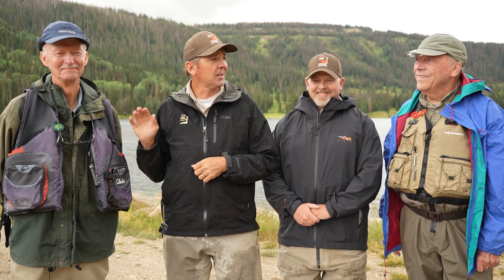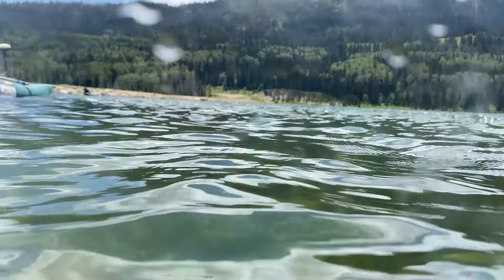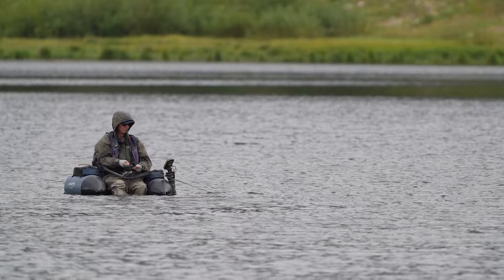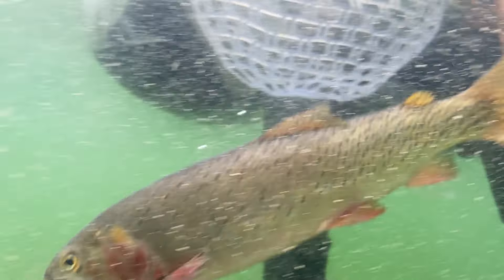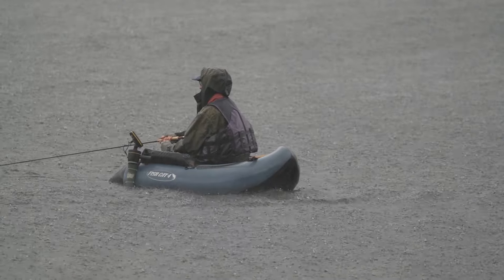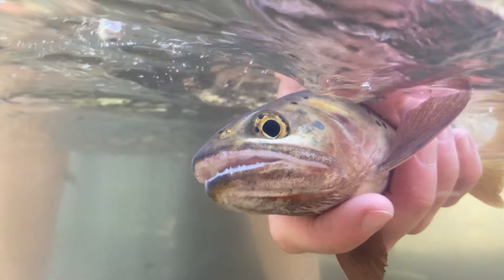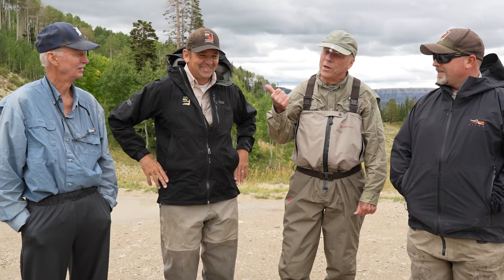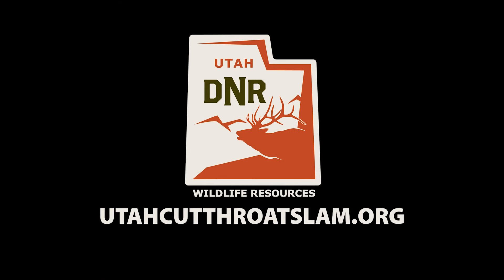Learn where to catch Colorado River cutthroat in Utah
We head up Ferron Canyon with passionate stillwater anglers and our regional biologist to catch native Colorado River cutthroat trout. Join us as we wader up, jump into float tubes and pontoon boats, and check one of Utah's four cutthroat trout subspecies off the list for the Utah Cutthroat Slam!

Never fished before? No problem! Here are some resources to help you figure out where to go, what equipment you need, and how to get started.